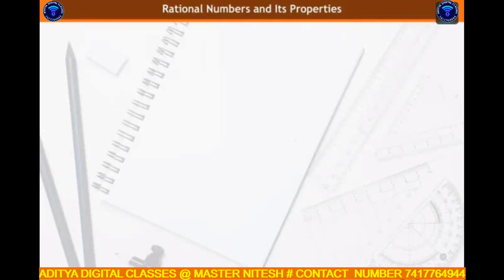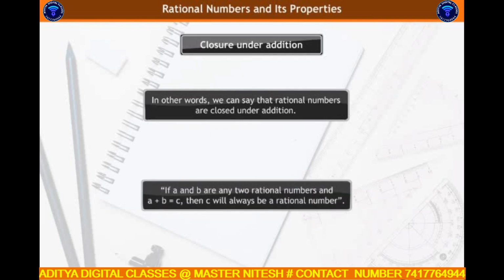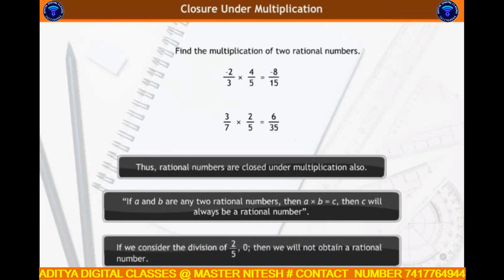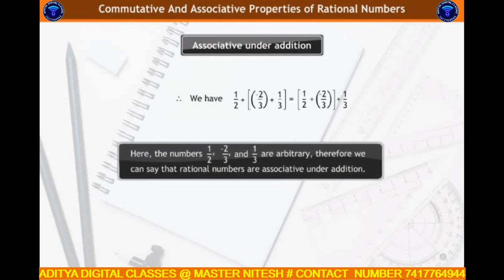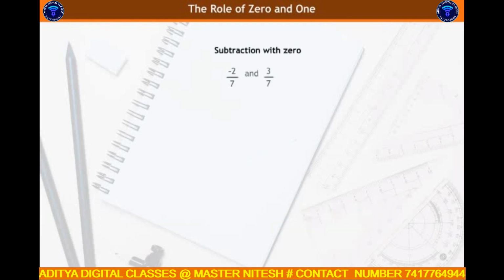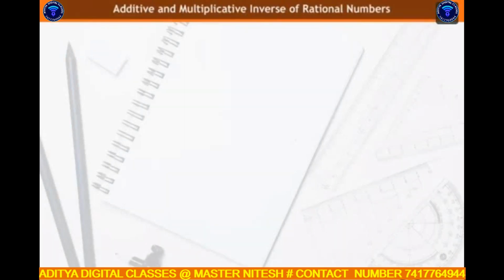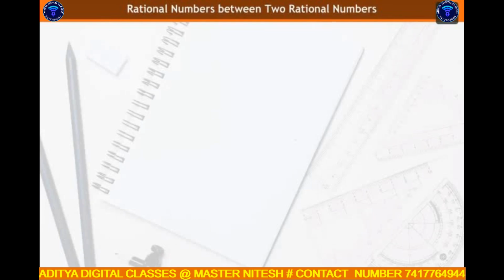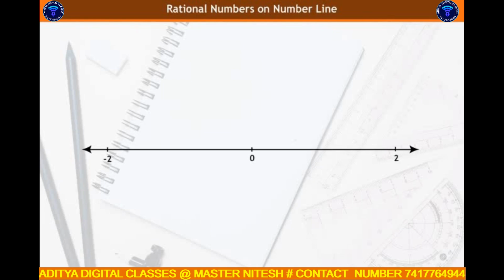rational numbers class 8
math with tips and tricks